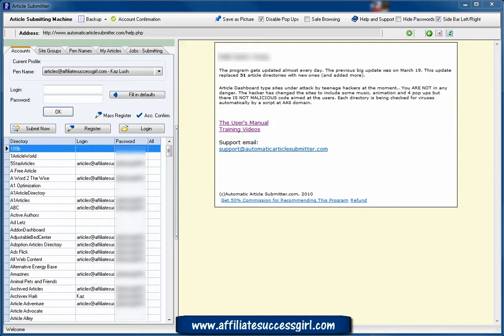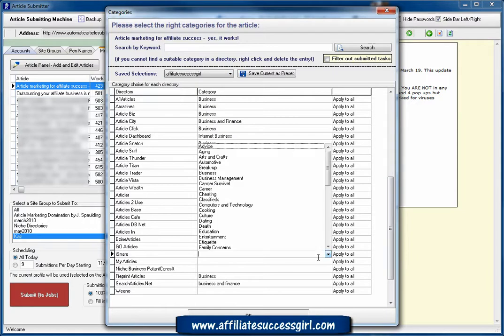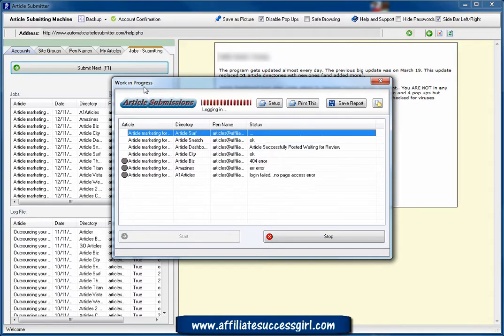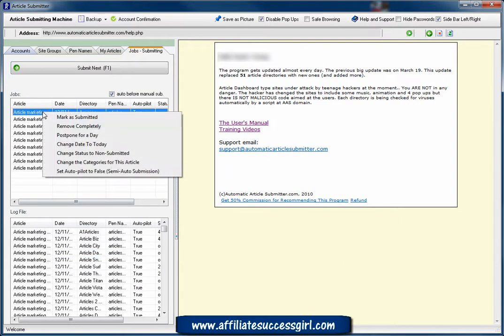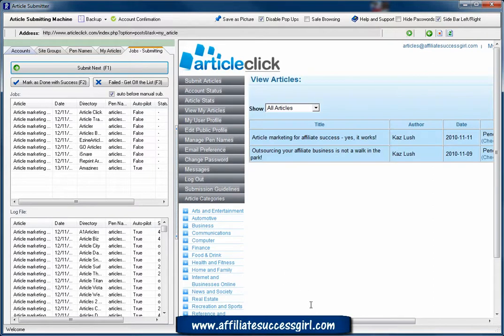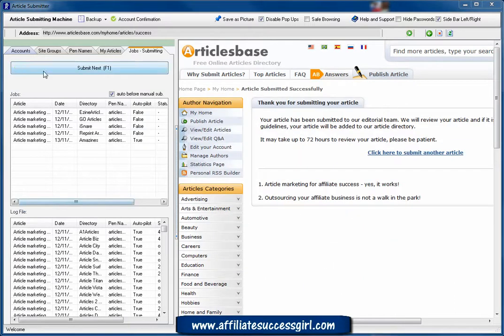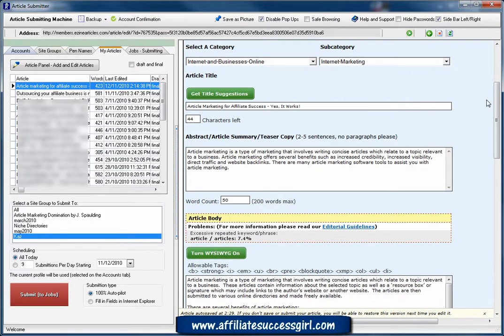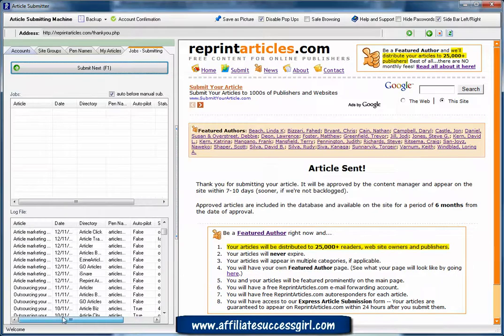Article submitting software-Automatic Article Submitter Pt 5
This is part five, the final part of our video tutorial series on the article submitting software, Automatic Article Submitter.  This session covers submitting your articles to multiple directories